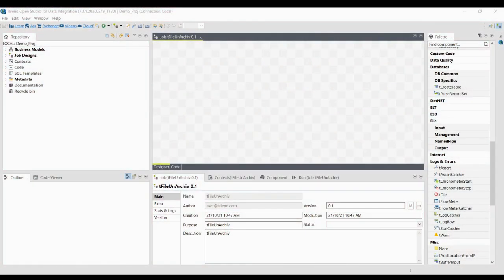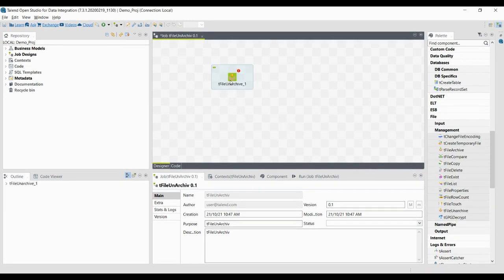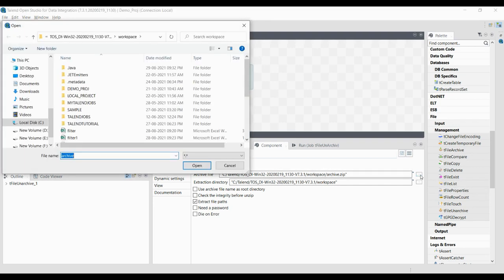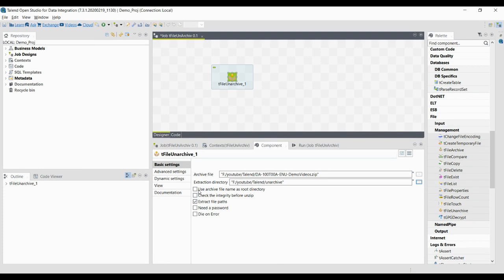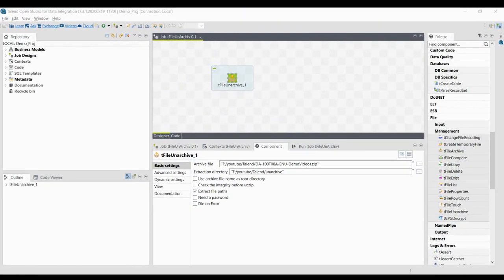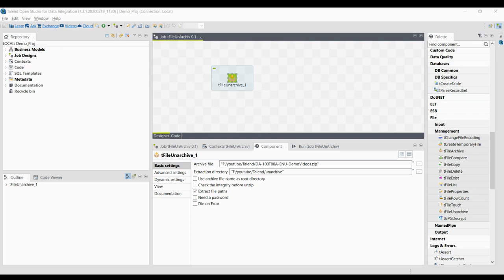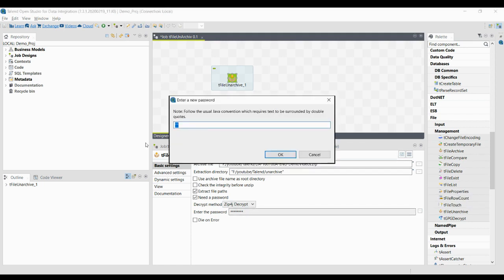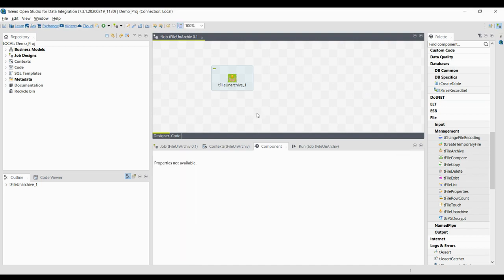How to unarchive files using Talend | tFileUnarchive component in Talend | Talend ETL tutorial